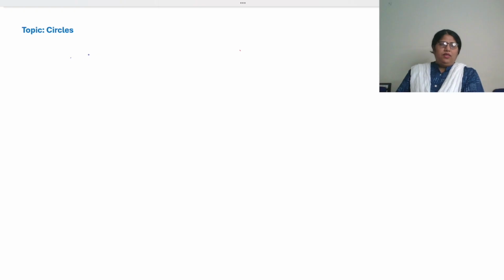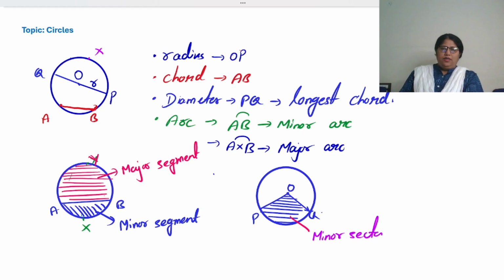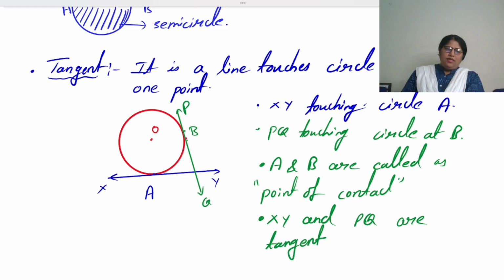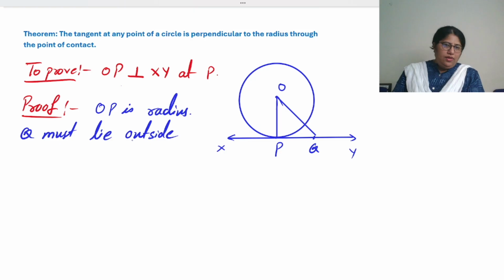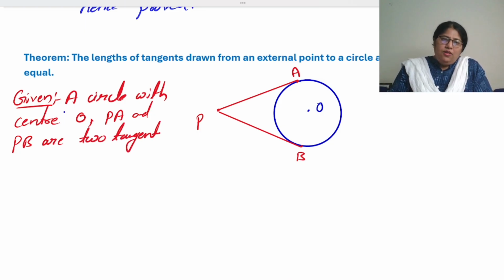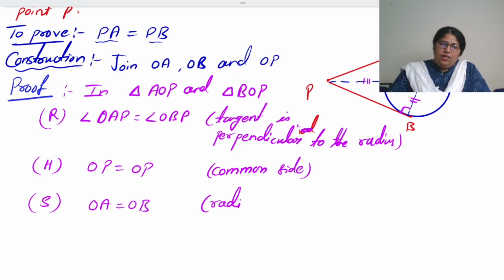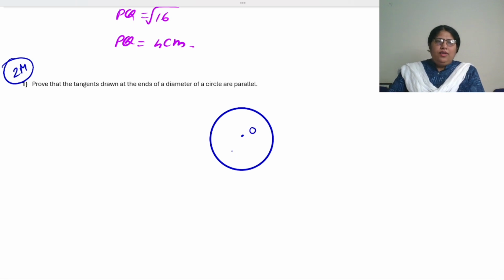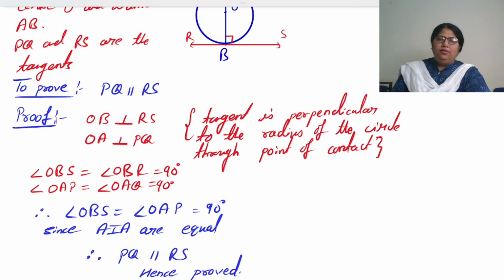Circles Introduction & Tangent Theorems | Geometry Class 10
In this video, we begin the Introduction to Circles and explore important Tangent Theorems in Geometry.

Theorem: The tangent at any point of a circle is perpendicular to the radius through the point of contact.

Theorem: The lengths of tangents drawn from an external point to a circle are equal.

Prove that the tangents drawn at the ends of a diameter of a circle are parallel.